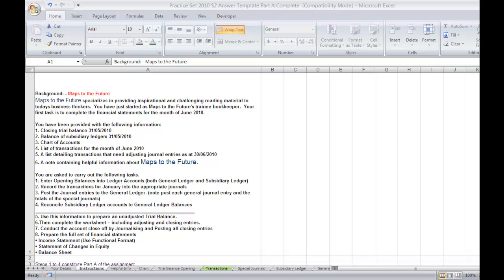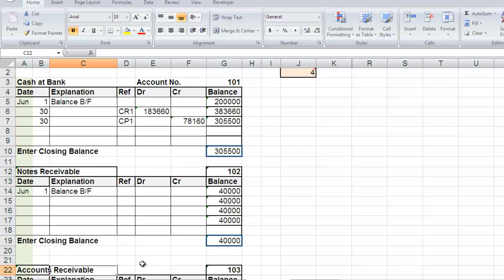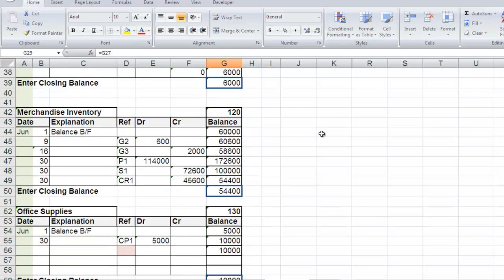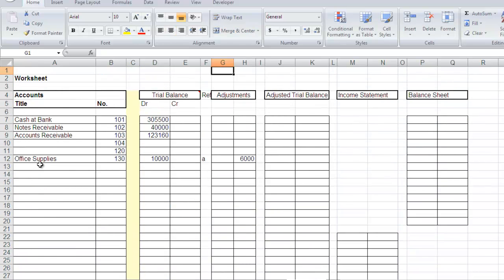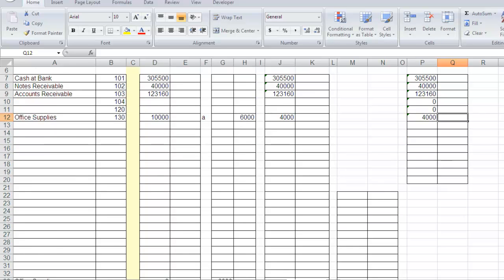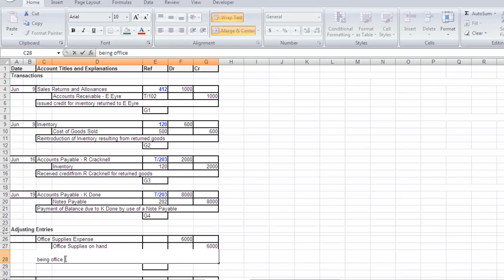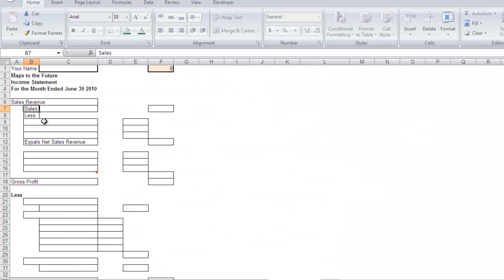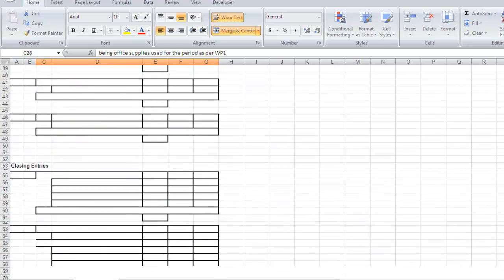Accounting Worksheet.mp4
Obtain an overview of how the accounting worksheet operates.  This will provide you with a foundation to do part b of the assignment.  The accounting worksheet is effectively outside of the Accounting Cycle and so anything that is done here must also be done in the accounting system to be recognized.  For instance the adjustments need to then be journalised if they are to appear in the General Ledger.  However sometimes you may not  need items to appear.  For instance you may prepare adjustments in the worksheet so you could prepare monthly financial statements (in the last set of columns of the worksheet), but you may need to reverse those adjustments at the beginning of the following month.